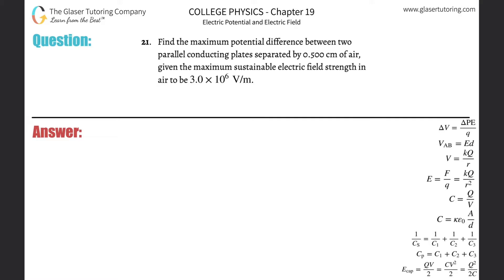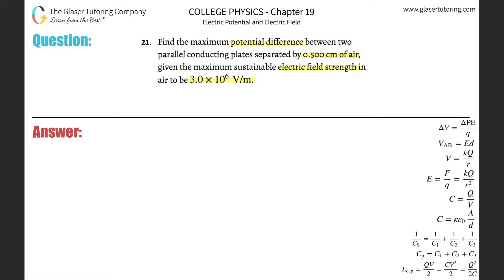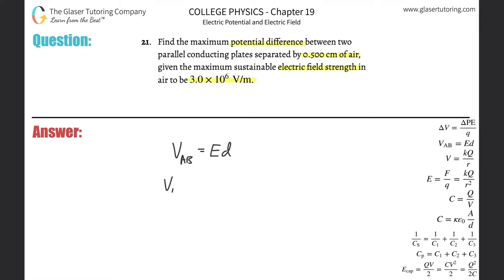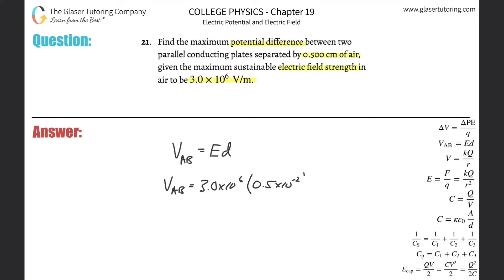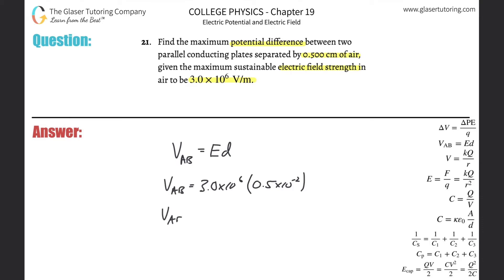19.21 | Find the maximum potential difference between two parallel conducting plates separated by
Find the maximum potential difference between two parallel conducting plates separated by 0.500 cm of air, given the maximum sustainable electric field strength in air to be 3.0×10^6 V/m.